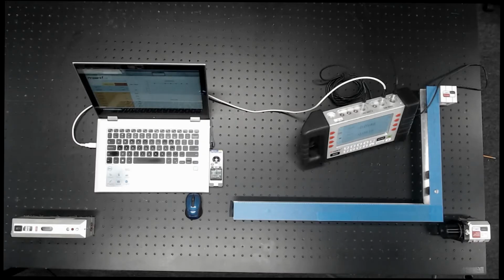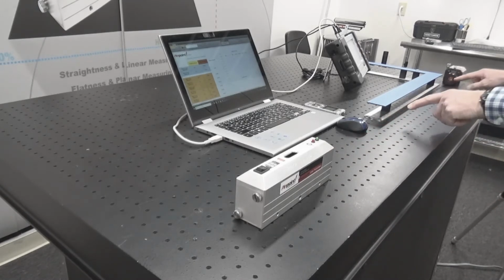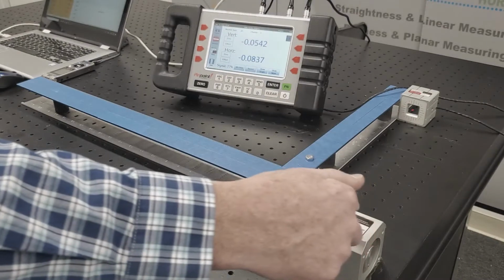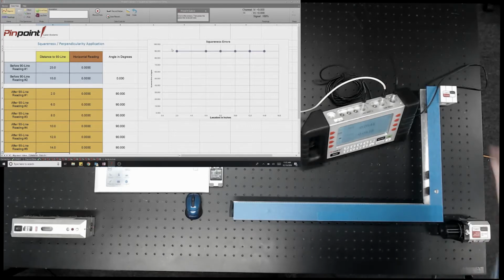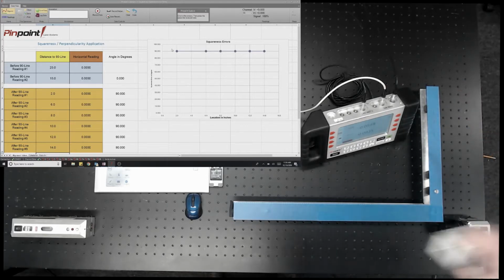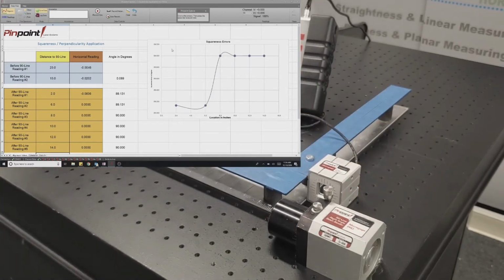Pinpoint Squareness Alignment Overview